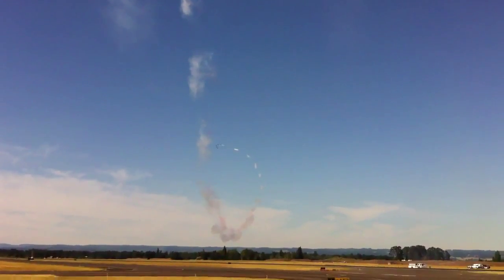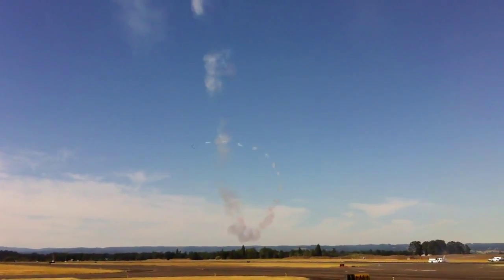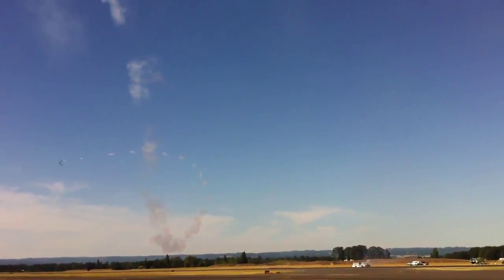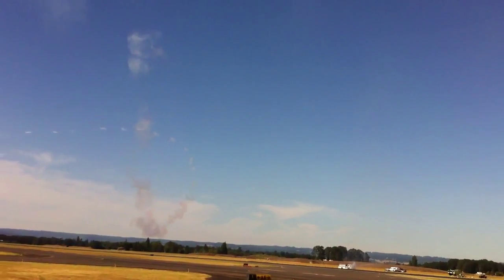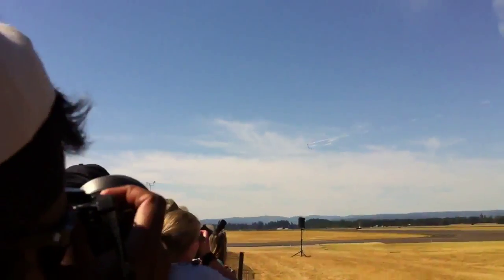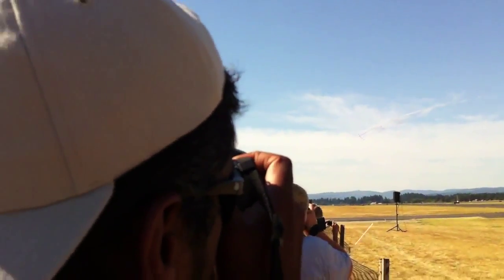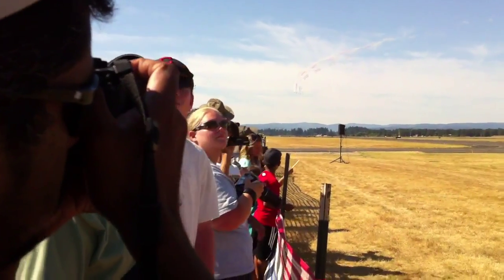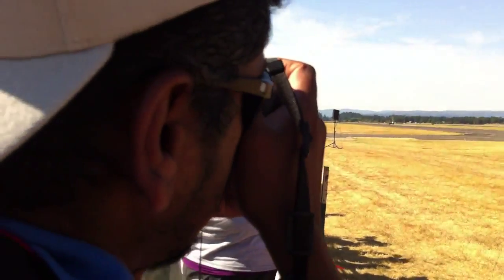2011.08.21 Oregon International Air Show 2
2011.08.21 Oregon International Air Show 2